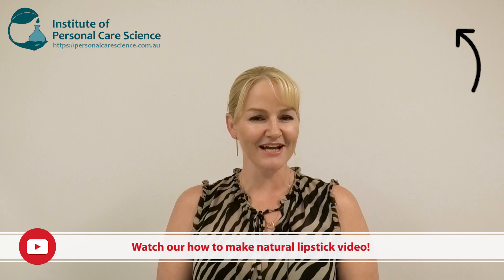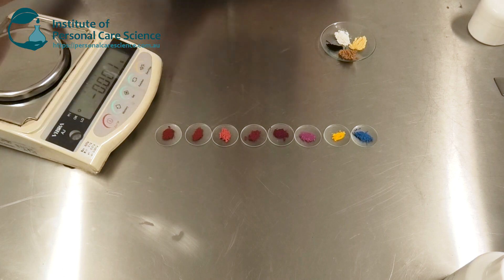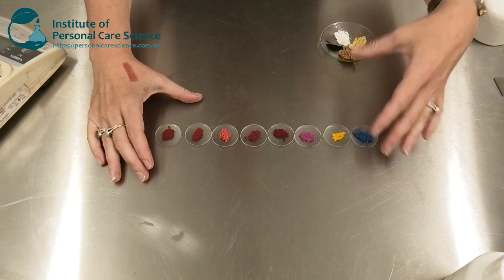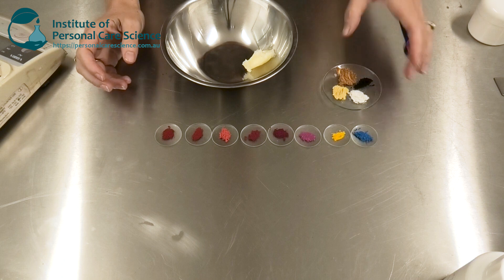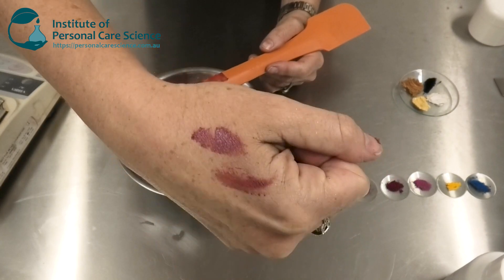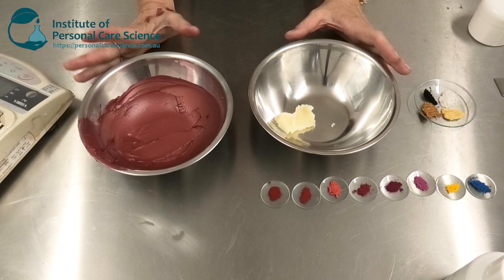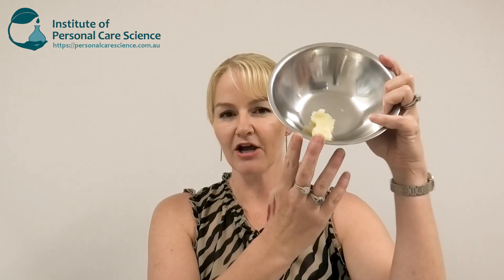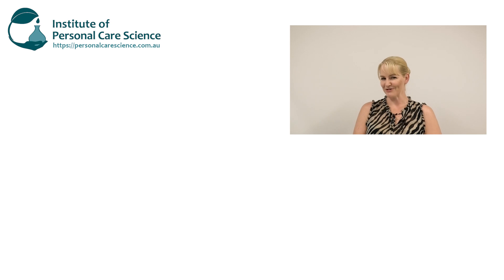Color matching using natural colorants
Want to create a range of colour cosmetics but not sure how to colour match, or create colours? In this video, Belinda Carli shows you how, using natural colourants from the Natpure XFine range by Sensient. Create a range of natural cosmetics using natural colourants, find out how – watch now!